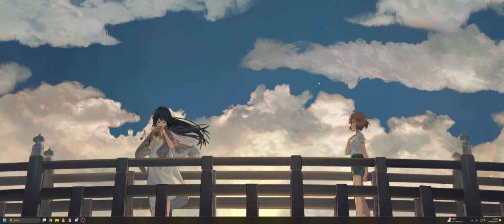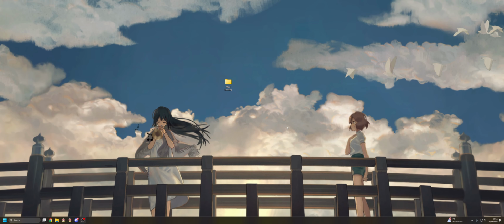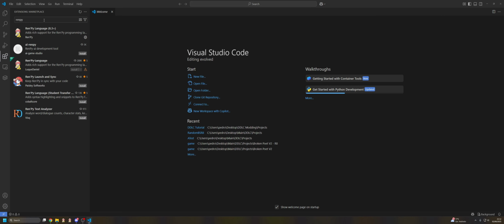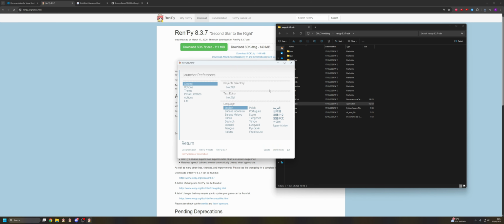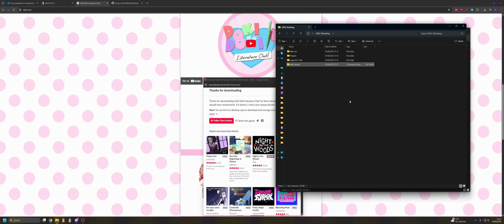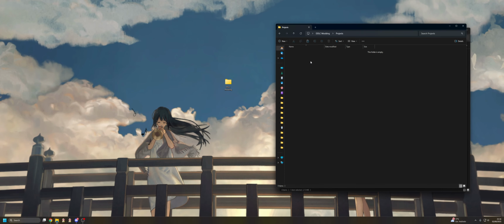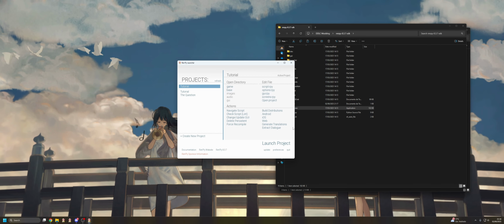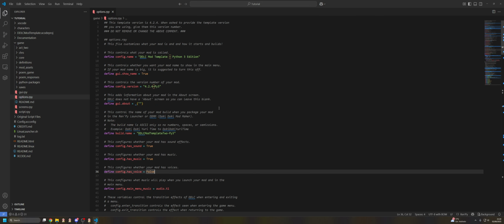[2025] DDLC Modding Beginner's Tutorial #1 - Setup (Read description)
2026 NOTE: The template has been updated to version 5.0, and you'll see that the "py3" version of the files no longer exists. That is okay, as now the py2 version no longer exists so the only one that's there is the py3 version. The rest of the tutorials should work all the same.

Welcome to the first video of my DDLC beginner's tutorial! With my help, hopefully you'll be able to code your very first DDLC mod!

Chapters
00:00 Intro
00:45 Setup
09:26 Tips and Resources
11:21 Outro

Misha, Jussi Halme - Soul Lounge